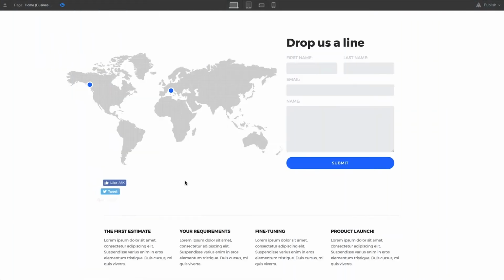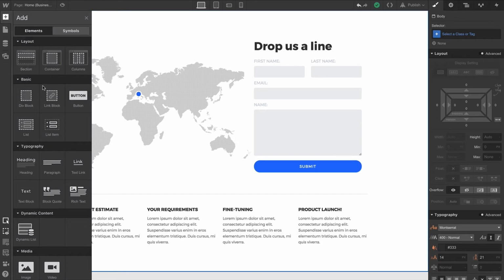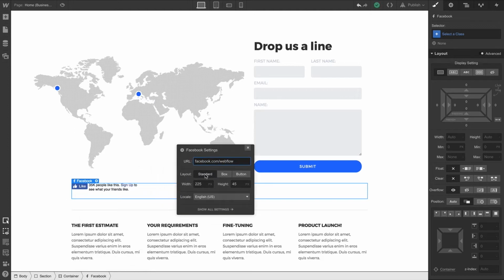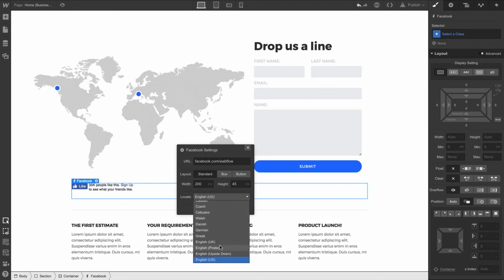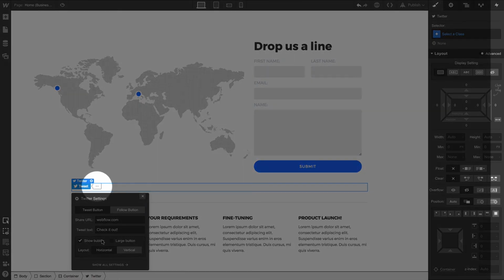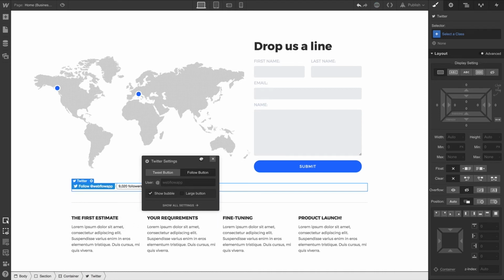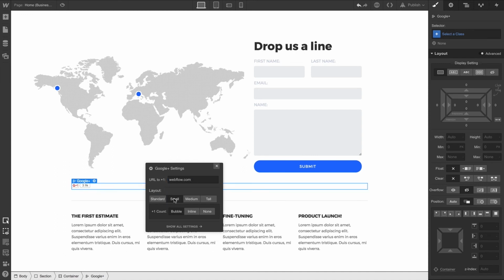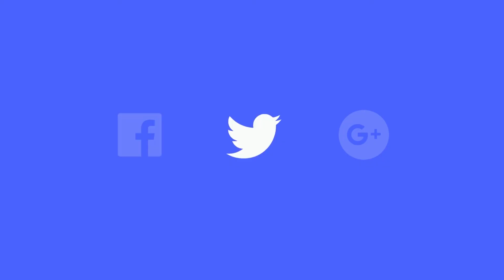Social media buttons (using the Old UI) - Webflow tutorial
Social media buttons can increase interaction with your brand, drive traffic to your social pages, and add legitimacy to a project via the magic of social proof. Which is why we built them right into Webflow.

In this video, we cover the three social media elements included in Webflow's Elements Panel — Facebook, Twitter, and Google Plus — and how to customize them to meet your needs.

Steps in the video:
00:00 - Introduction
00:18 - Facebook
01:02 - Twitter
01:44 - Google Plus